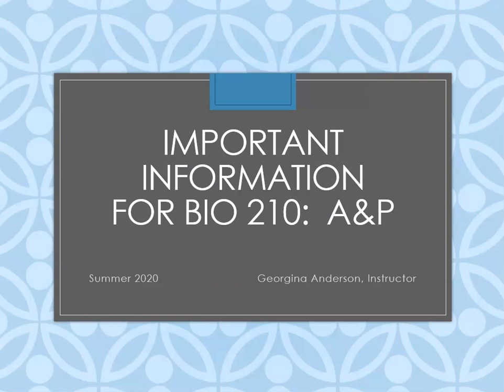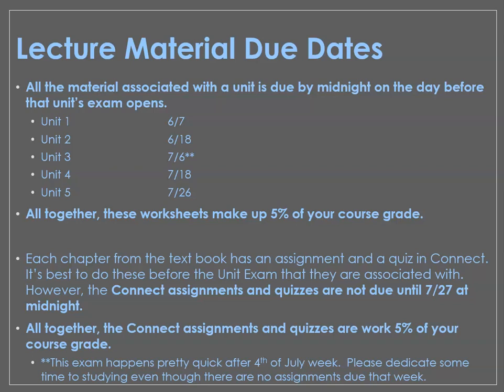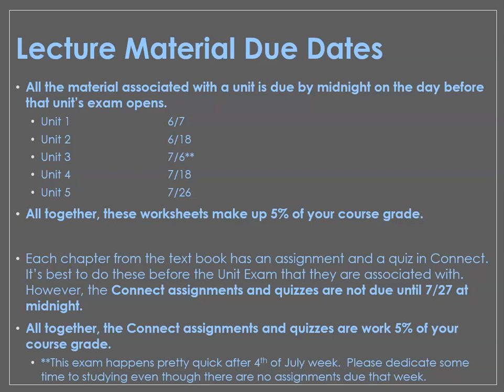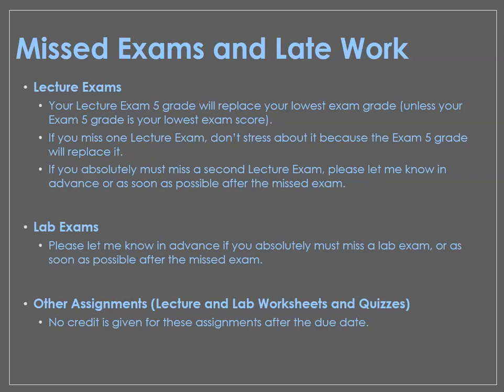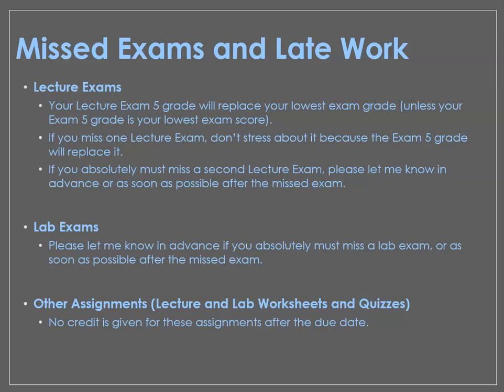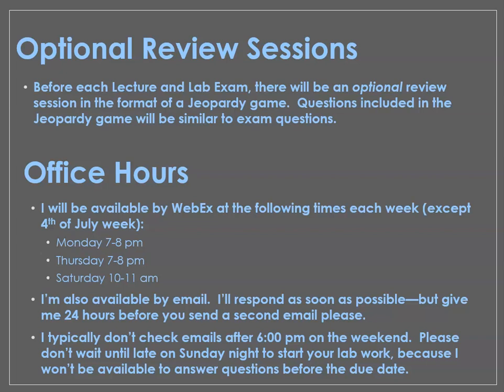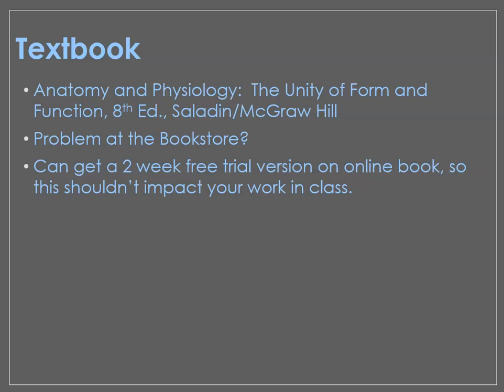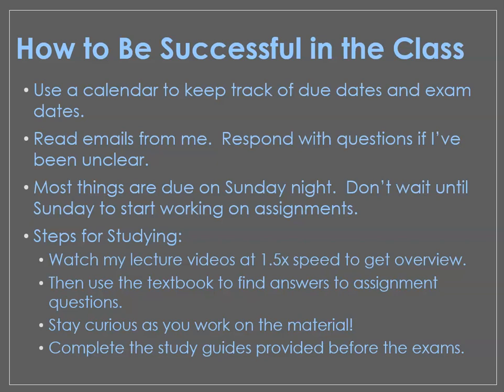Important Info and How to Be Successful in BIO 210